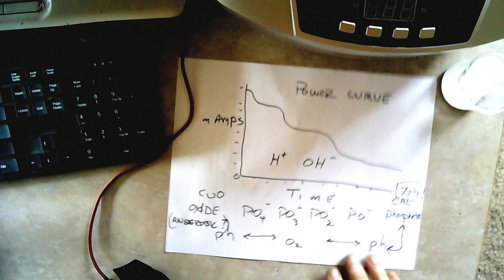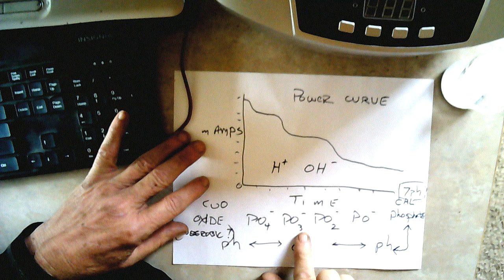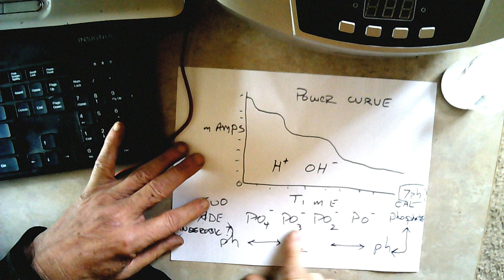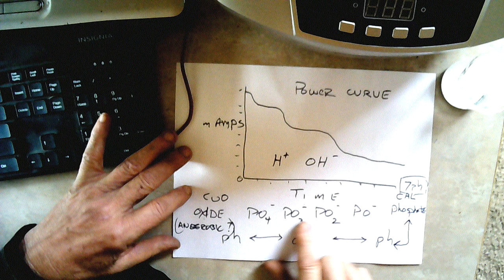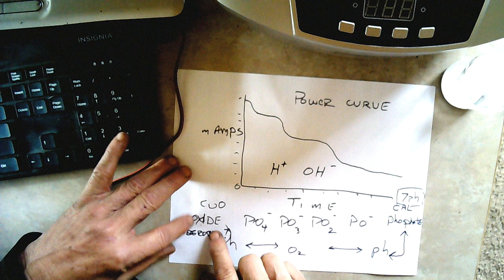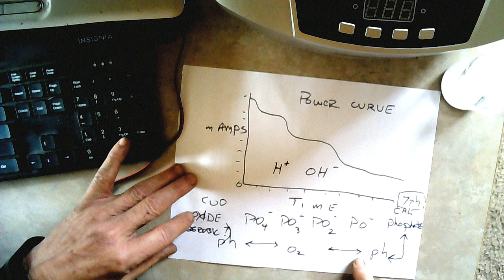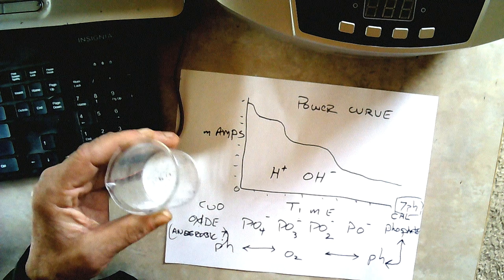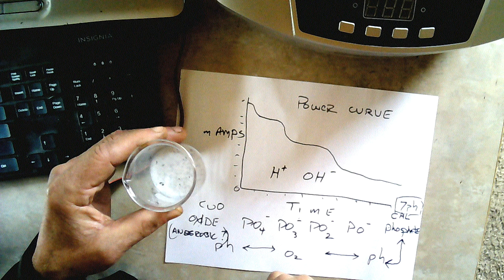Demo #23 Generation 2 Bio-Cell Update!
Demonstration of the construction and self-charging capability of the Bio-Cell.